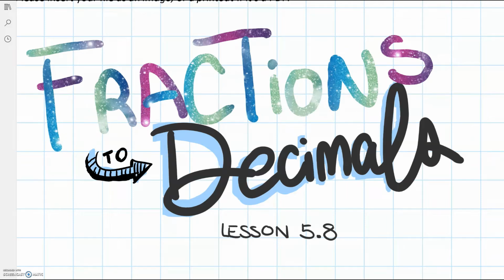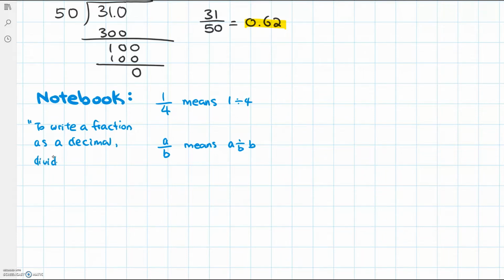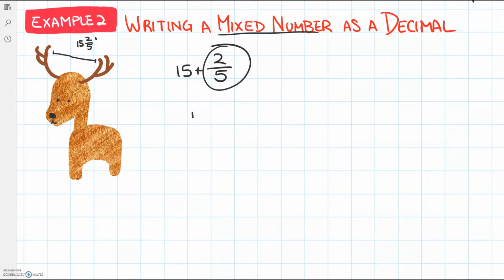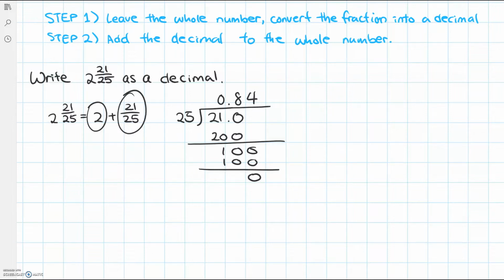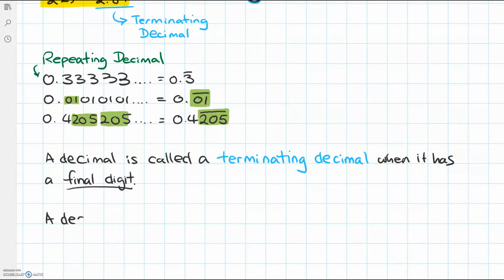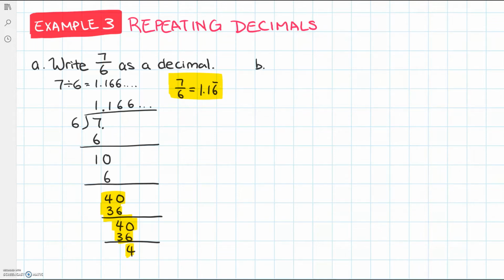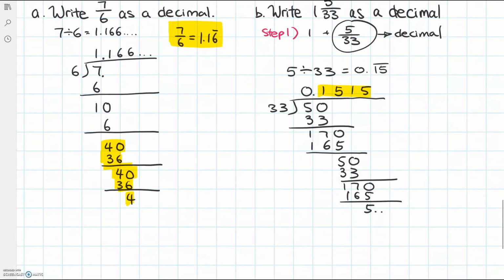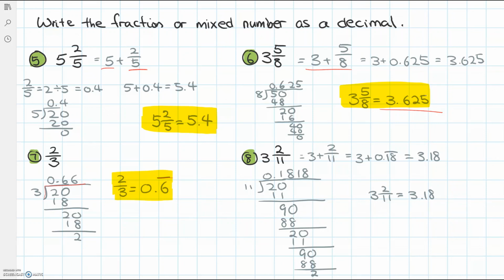5.8 Converting Fractions into Decimals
Tuesday, February 12 (Day 6)
Homework: